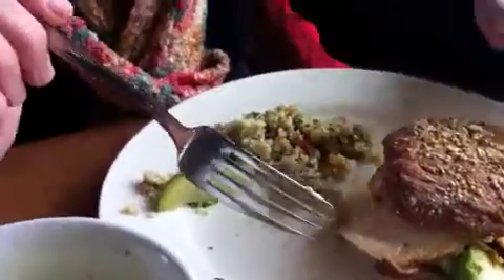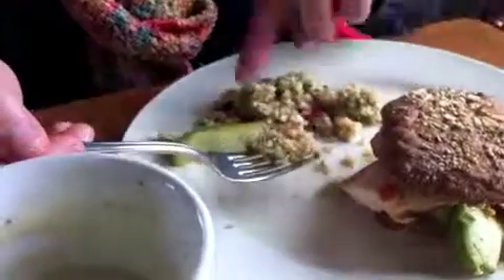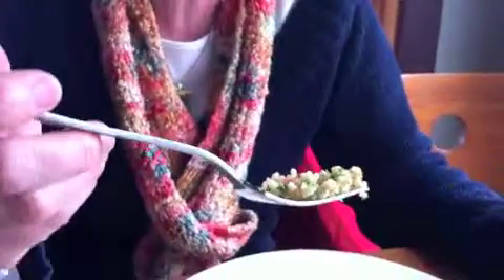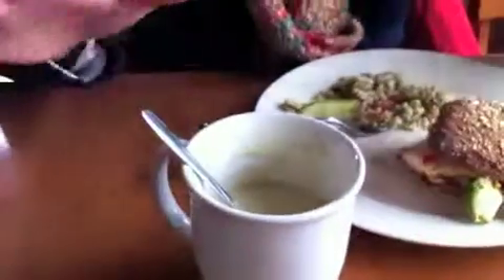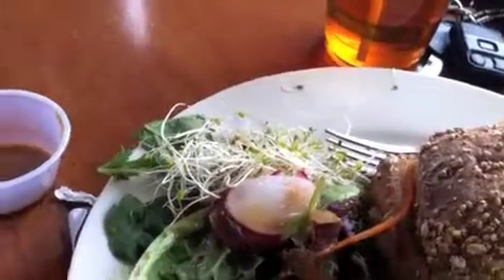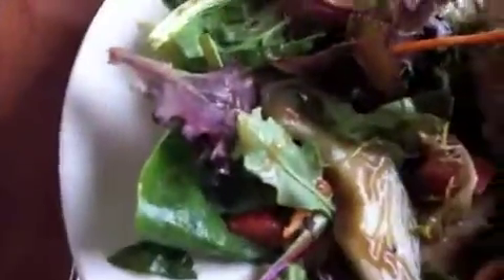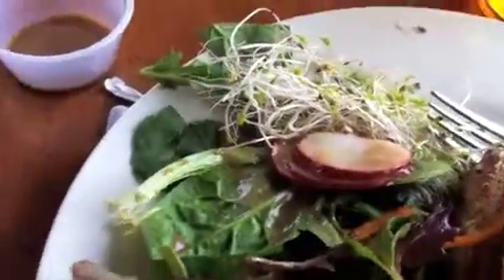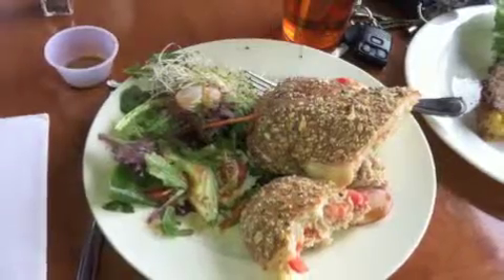Lunch at Main Course in New Paltz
8 April, 2011 Lunch at Main Course in New Paltz with Adriana.  Lots of "so called" healthy foods here.  It does make you wonder though - why any one would call a particular food vulgar?  I also wonder why they would try to pass off their worth left over radishes in a salad.  The only good radish is under the ground.  Then the roll? why not grind the grain up a bit before trying to make a roll? - lazy monks - that's it.  Anyway - it was ok and I took an apricot honey scone home for dessert but unfortunately George found it first.  Main Course of New Paltz. A great place for healthy foods with weird names.  Yesterday's pastrami rueben was fantastic though !!!